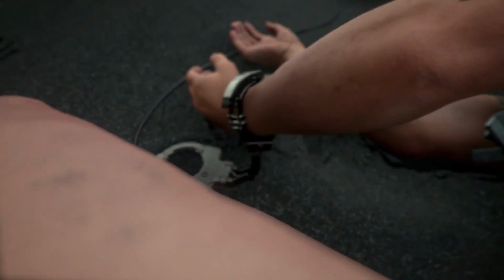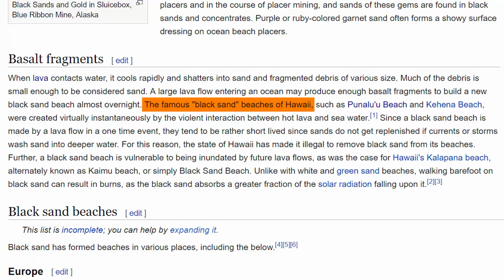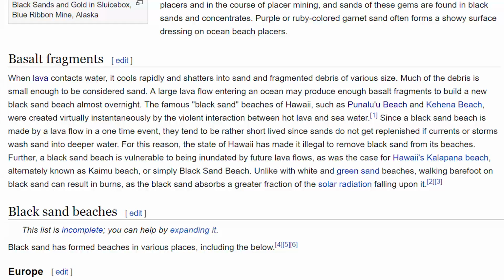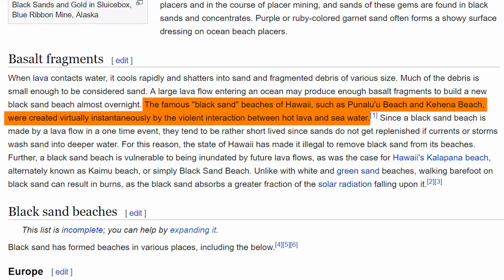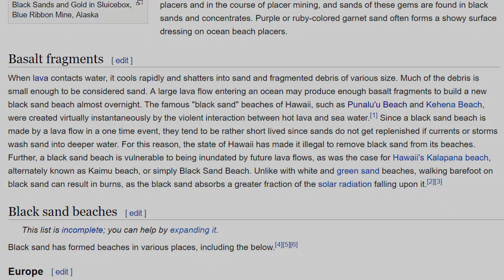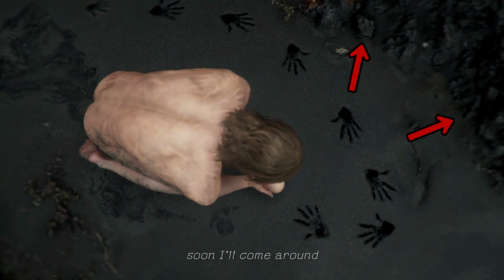Death Stranding - Did Lava Create the Black Sand?